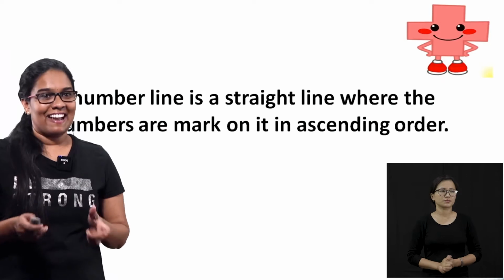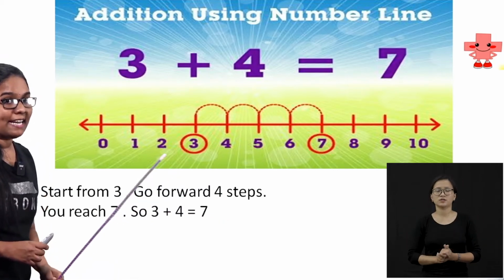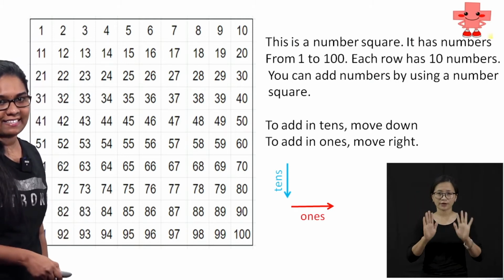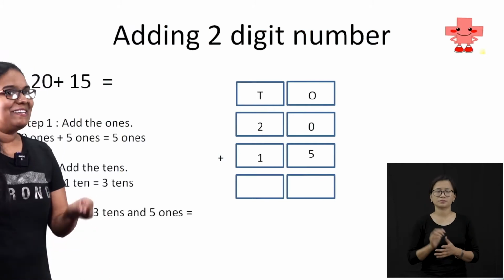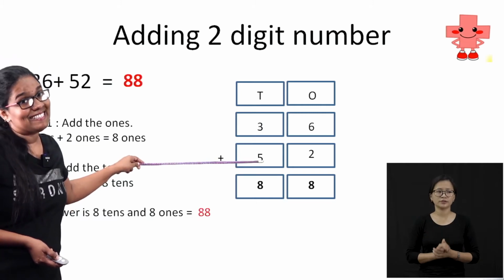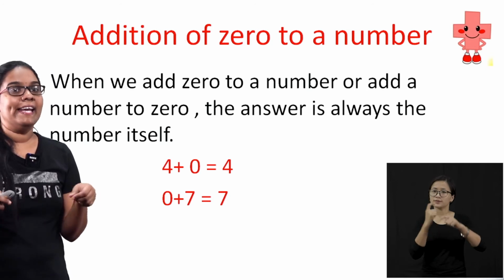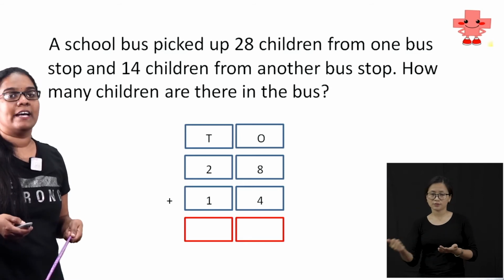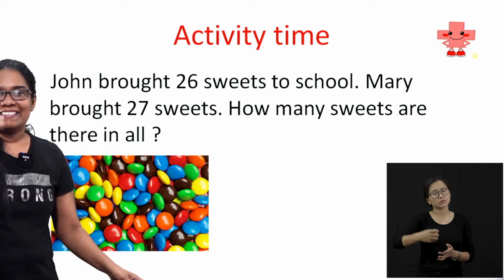Class 2 Maths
Chapter 4
Topic: Addition